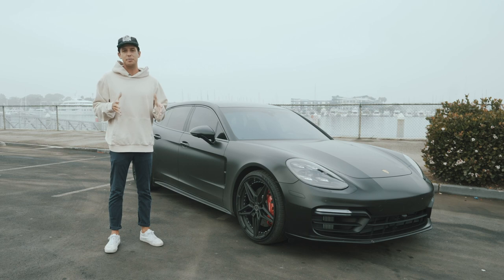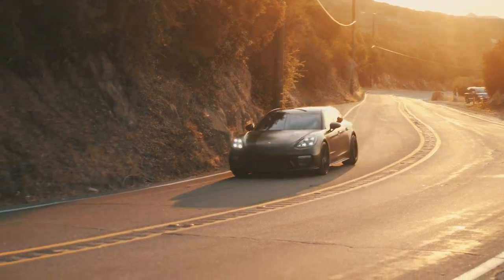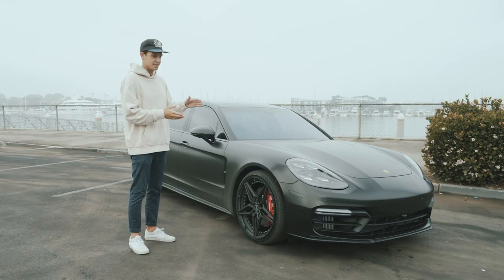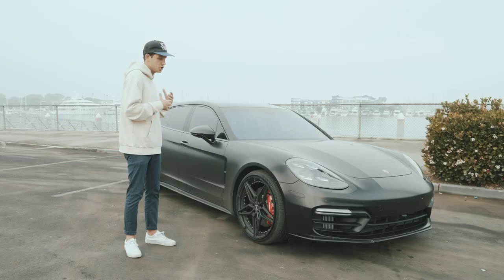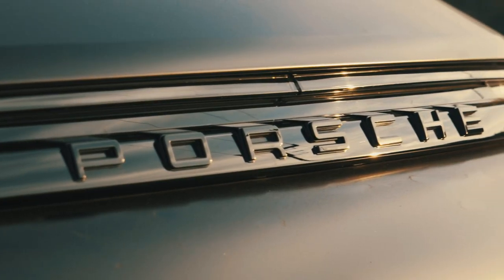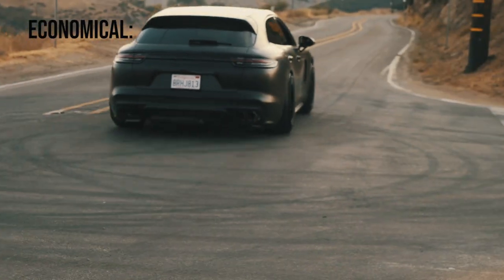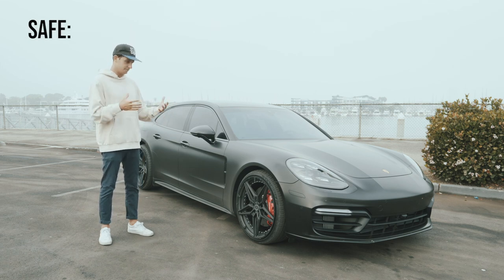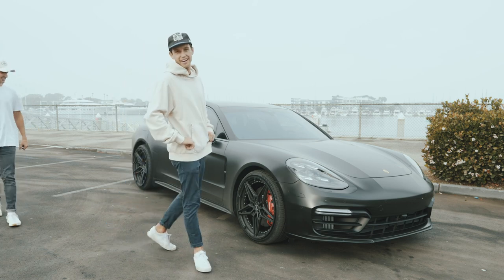Kade Speiser (MOT Ep.5) X Gustavo Menezes 971 Panamera GTS Sport Turismo w/ Fi EXHAUST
Gustavo Menezes Porsche Panamera GTS Sport Turismo is completely transformed into a Seek Discomfort Yes Theory Wagon.

It's able to produce almost 800 hp tuned by Gintani, fitted with an aggressive sounding, full catless Fi EXHAUST valvetronic system with quad carbon fiber tips, custom Brixton Forged Wheels VL2 Duo Series w/ Aerotech package finished in Firecracker Black (Satin / Gloss ).

Thanks to Gustavo Menezes and @KadeSpeiser  (Mode of Transport Ep.5)

Fi EXHAUST version compatible with Porsche 971 Panamera Turbo model.